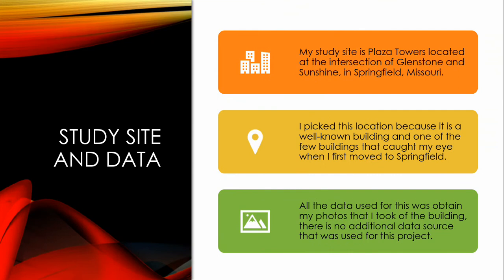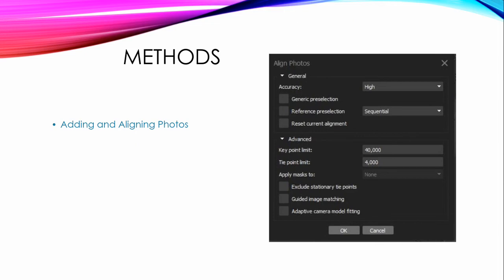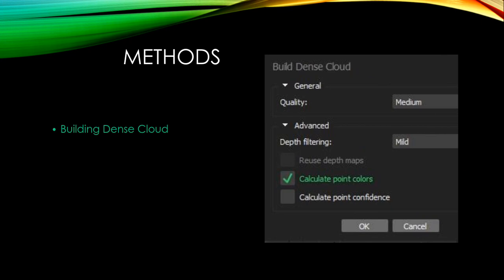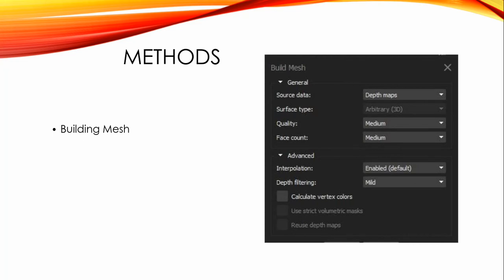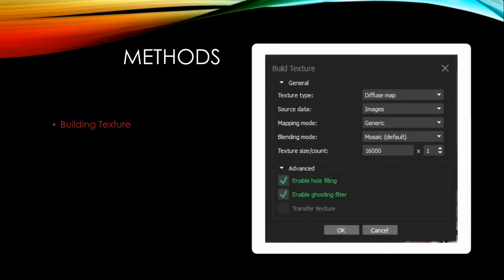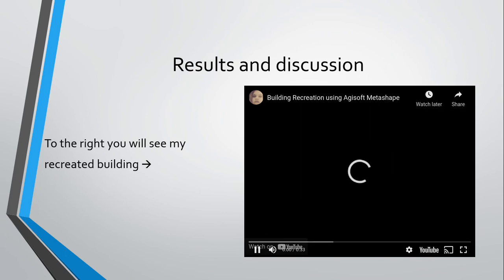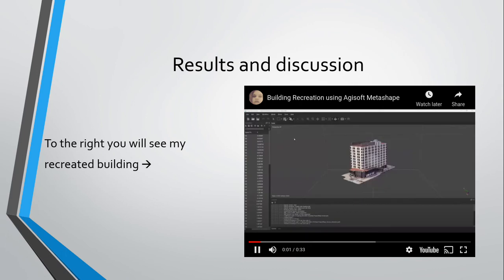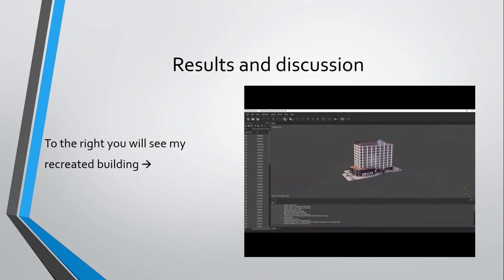GEO 572 Building Reconstruction of Plaza Towers